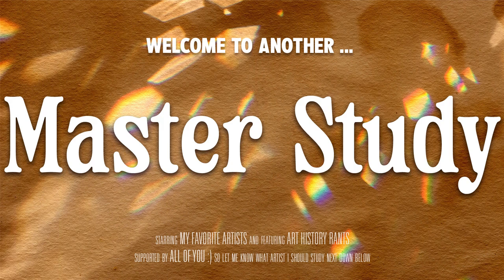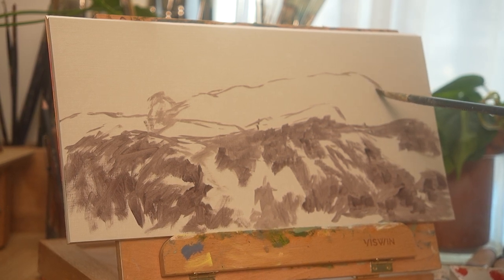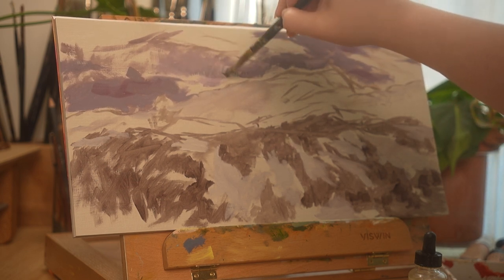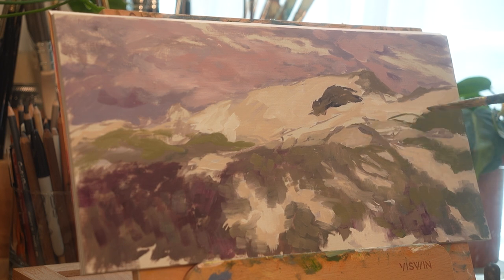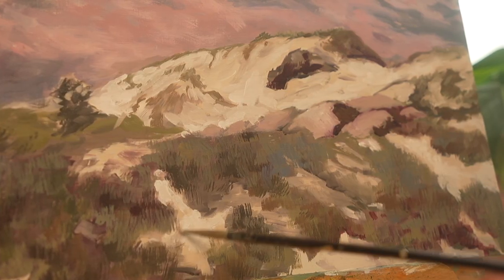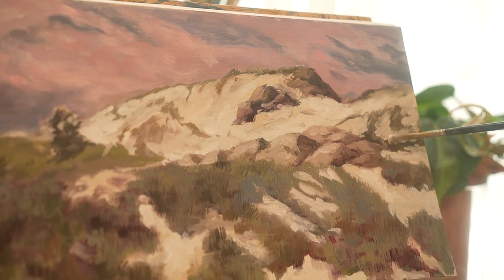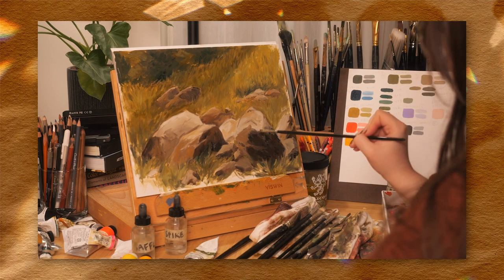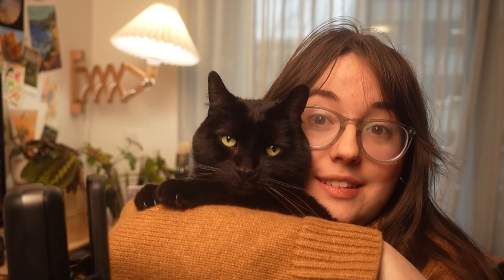teaching myself painting as a SELF TAUGHT artist ✨ oil paint with me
Whenever I want to level up my art skills and seriously improve, I do what's called a Master Study. Master Studies are fantastic learning opportunities and allow you to gain a deeper understanding of brushwork, color theory, and composition.

This week I worked on a master study of Ben Foster's (an American Tonalist painter) 1910 oil painting "Back from the Sea". Painted at dusk with sandy hills and lush grasslands, this painting is relatively straightforward in terms of composition but the lighting and the dull colors make it incredibly captivating. This process was such a masterclass in brushwork and I got a TON of valuable lessons out of it!

🎨 MATERIALS 🎨
○ Vasari oil paints (I used orchid, shale, jasper, cedar, French anthracite gray, and shiprock heavily in this piece)
○ Clairefontaine oil painting paper (but Rembrandt or Stonehenge are super similar)

📖 RESOURCES 📖

☆ MUSIC ☆